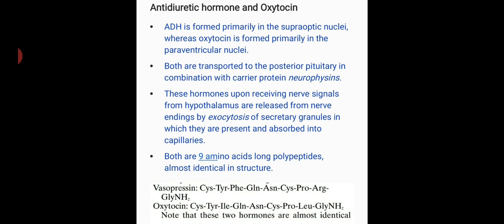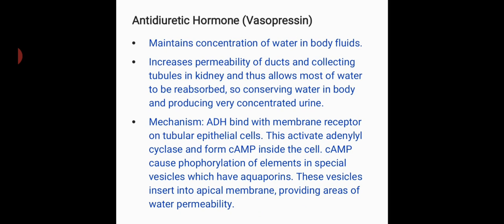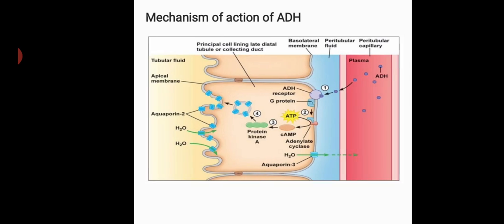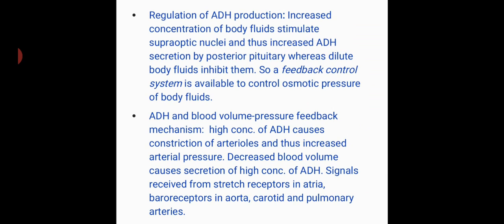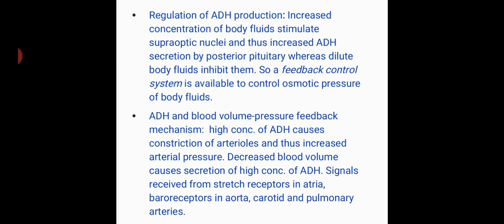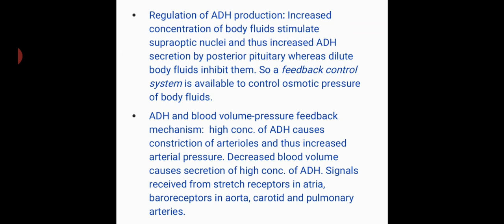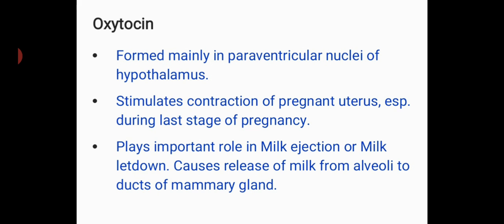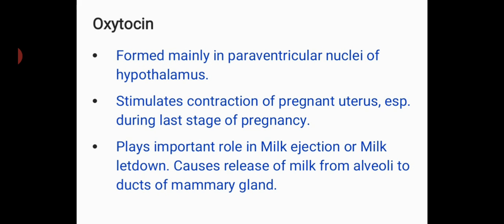ADH and Oxytocin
BSc pt II
Paper II